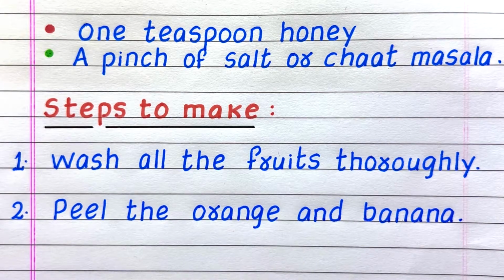The Recipe of Fruit Salad | How to Make Salad | My Favourite Food Recipe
Would you like a recipe for fruit salad? If so, you have come to the right place!
This video provides the best recipe for fruit salad in English.  It will help you gain knowledge and awareness about the topic.

So that you don’t miss any of my new videos!

how to make fruit salad
recipe for fruit salad

This video is intended for general educational purposes and is suitable for learners of all ages, including students, teachers, and parents. It is designed to be educational and accessible to a broad audience.